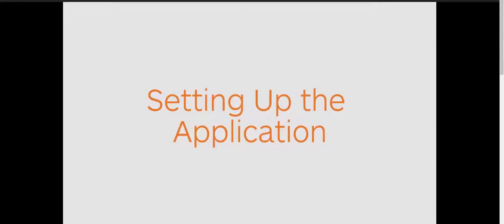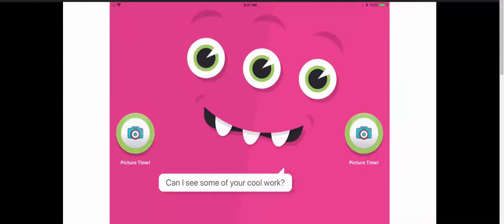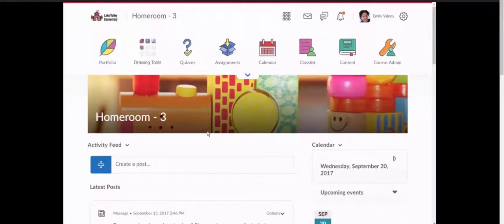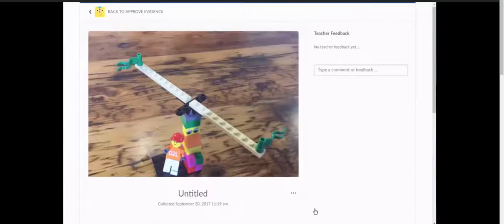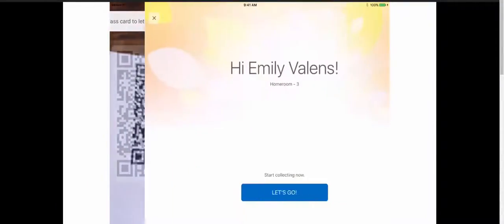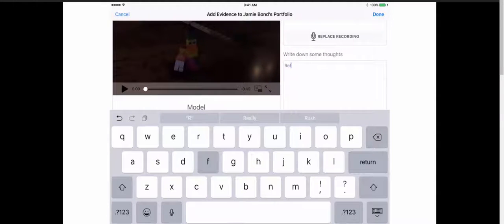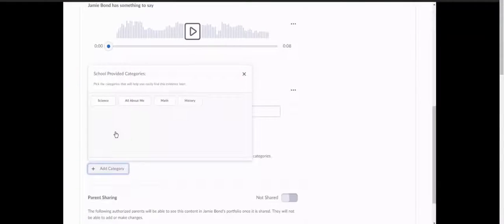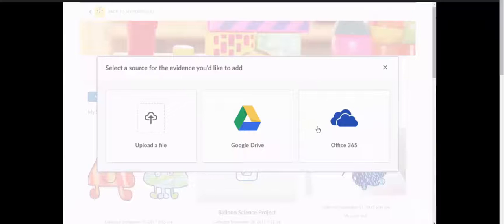Video One Portfolio Demonstration